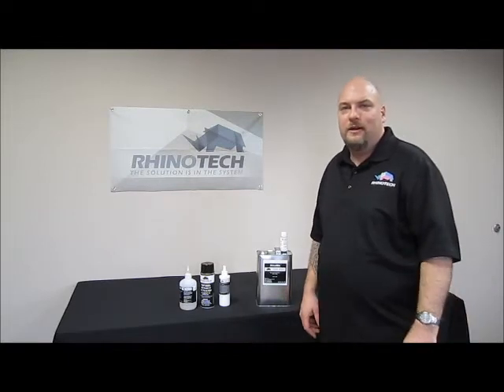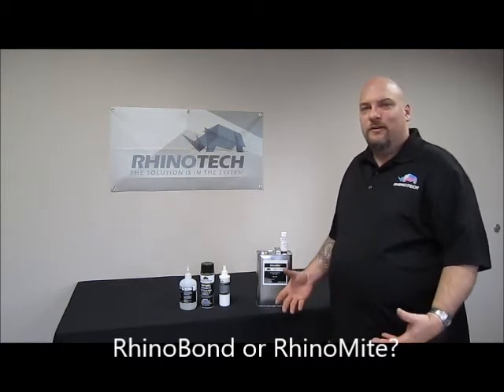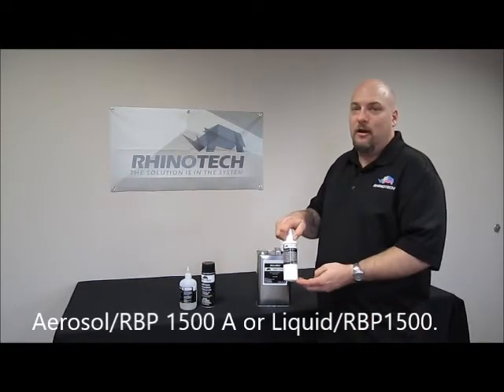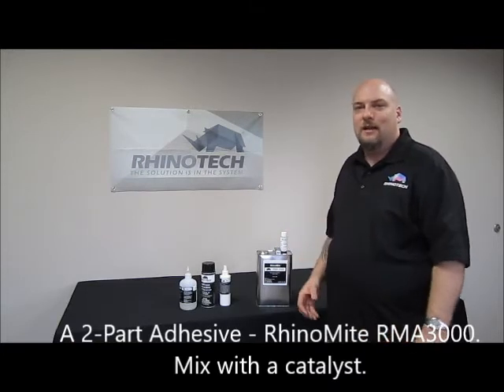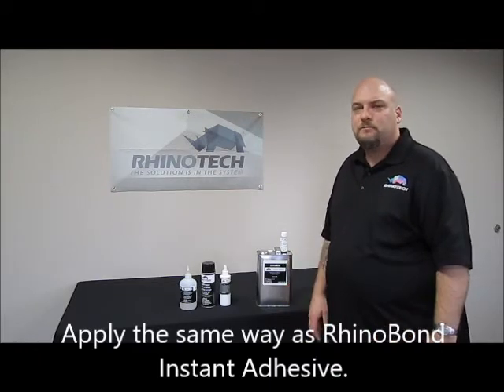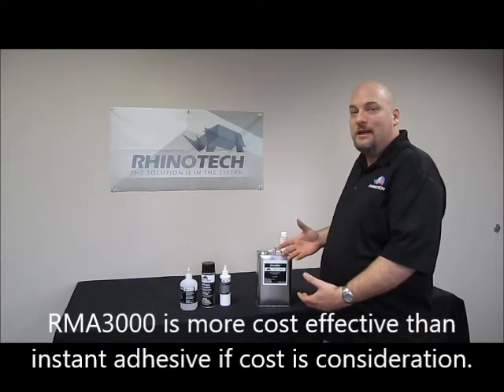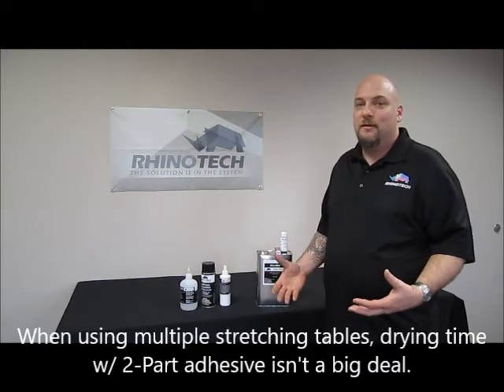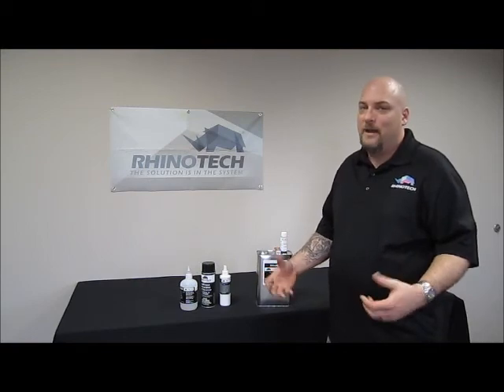Instant and 2-Part Screen Frame Adhesive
Glue, Glue, Glue.

What’s the difference between an Instant and 2-Part Adhesive?

To answer the question, the following video features a brief description of Instant Adhesive and 2-part Adhesive as it relates to stretching screen frames.

RhinoBond INSTANT ADHESIVE is used when you need to quickly stretch a screen frame. This is how it works: spread the adhesive/glue evenly onto the screen frame after the mesh is stretched.

Next, apply one or the other of these two Activators: RBP 1500A that is an Aerosol or a liquid activator that is RBP 1500.

Once applied, the adhesive will dry in just 3 – 5 seconds.

2-PART ADHESIVE is RMA 3000. It is mixed with a catalyst to ensure chemical resistance and it typically dries in 10-15 minutes.

RMA 3000 is applied the same way as RhinoBond Instant Adhesive.

WHAT’S THE DIFFERENCE, COST-WISE?

RhinoBond Instant Adhesive comes in a 1 lb. or 16 oz. container. The 2-part Adhesive, RMA3000, comes in a gallon container.

Though RMA 3000 takes 10-15 minutes to dry, it becomes very economical when you have multiple tables of frame stretching/drying going on at the same time.

If you need to quickly stretch/dry a frame, then RhinoBond Instant Adhesive is a natural choice. Time saved by not having to wait for a screen frame to dry becomes worth the money.